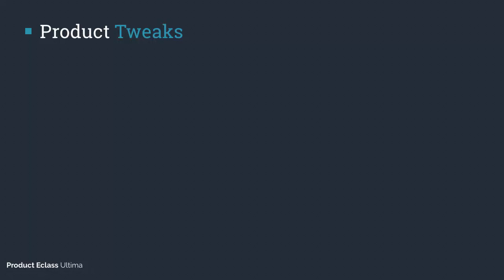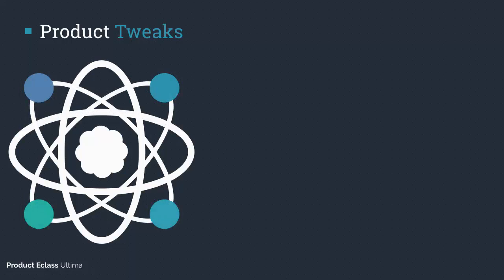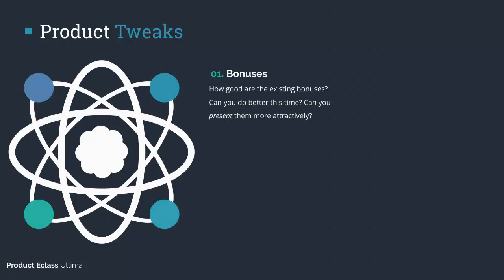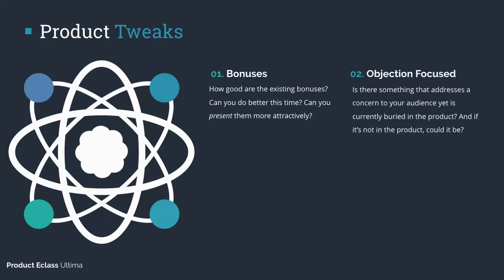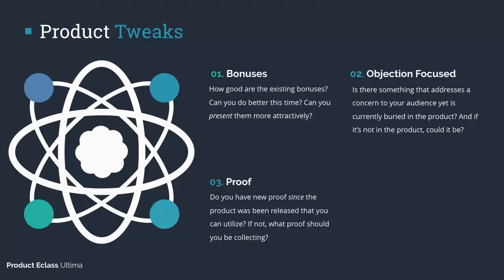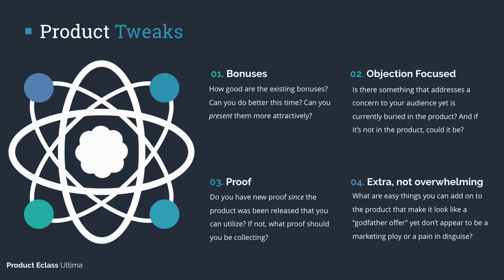Module 04 - Video 22 - Optimization – Product Tweaks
Sometimes, it makes more sense to tweak your product to improve your pitch – and you can do that by following this simple 4 step checklist.